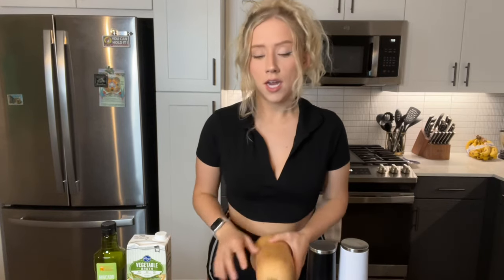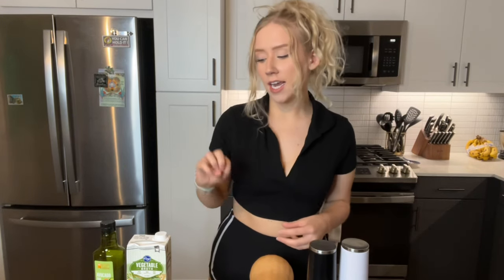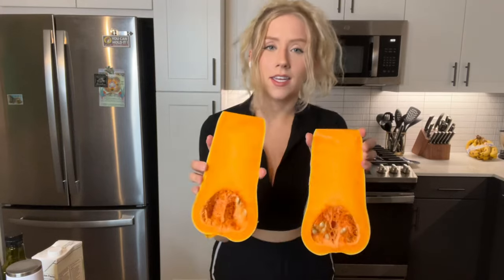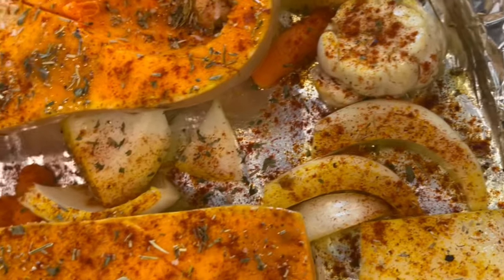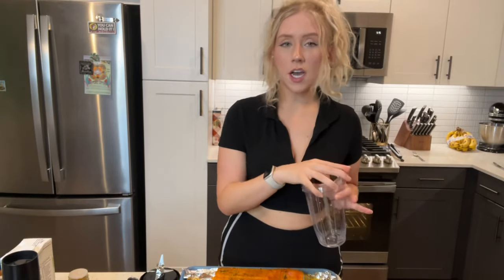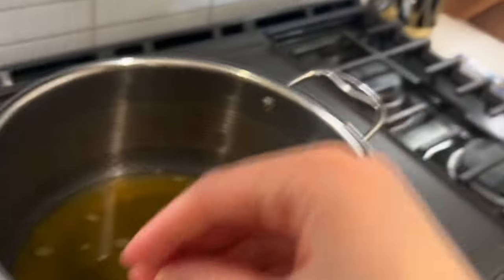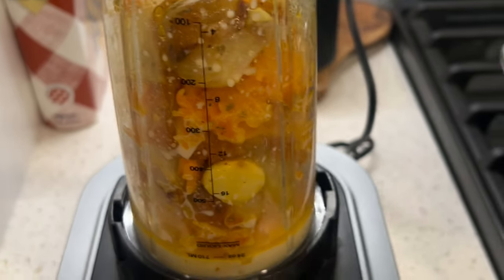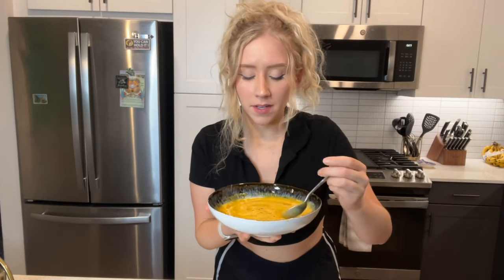BEST Butternut squash soup!!! Perfect for fall!!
Also be sure to let me know what you want to see next down below. ⬇️

Ingredients:
•1 (3-pound) butternut squash
•2 tbsp. extra-virgin olive oil
•1 large yellow onion, chopped
•½ teaspoon salt
•1 tsp. grated fresh ginger
•1 tsp. Turmeric
•4 garlic cloves
•Black pepper to taste
•1 tablespoon chopped sage
•½ tablespoon minced rosemary
•3-4 cups vegetable broth
•1/2 cup Coconut milk
( I also added carrots since I had them but it’s not a requirement)